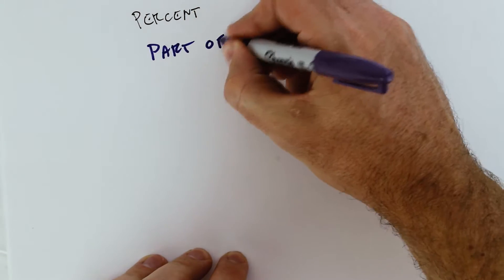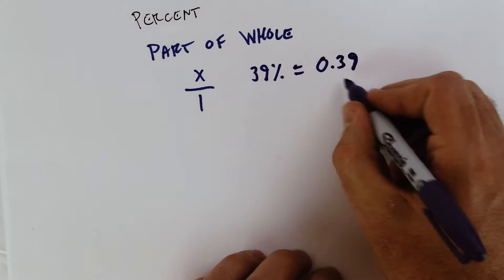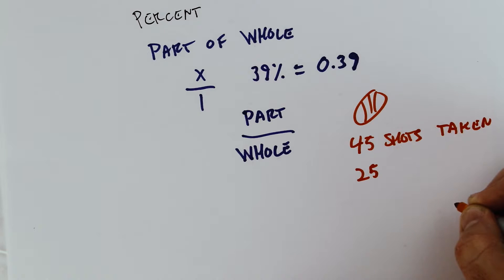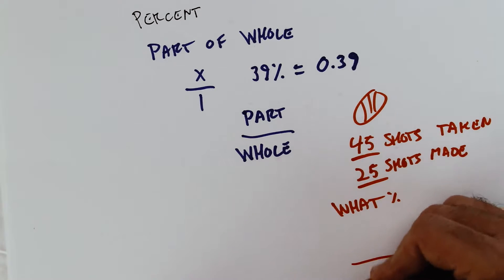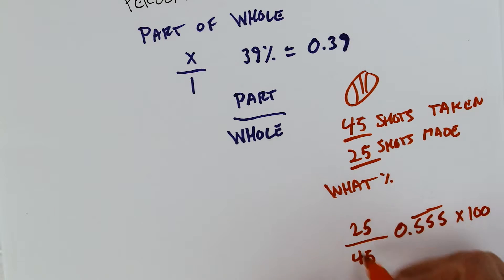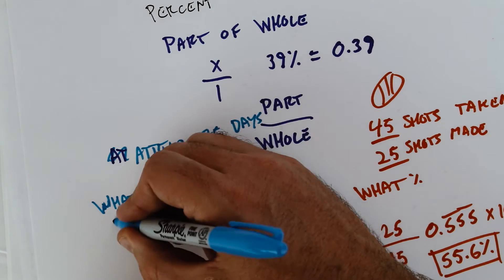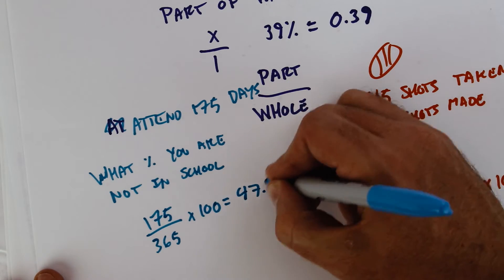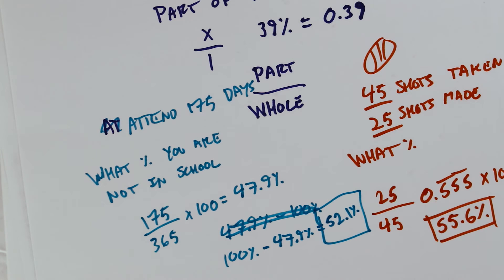What is Percent? | Simple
Percent problems don't have to be hard. Take a few minutes and learn what a percent actually is. Throw additional questions in the comments.